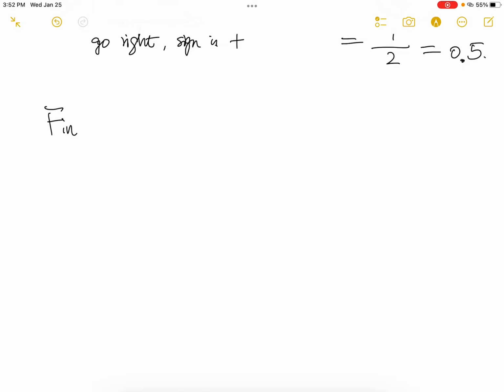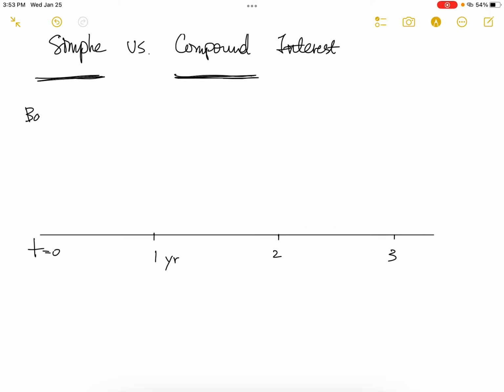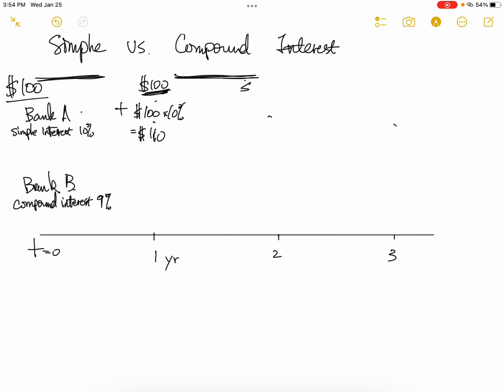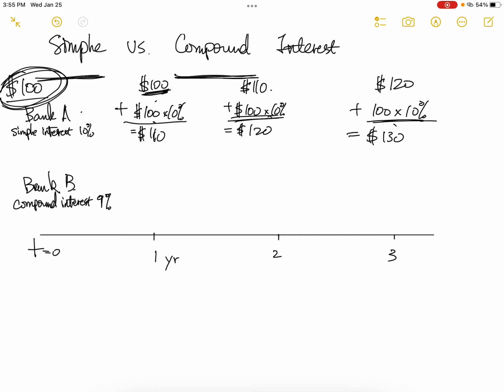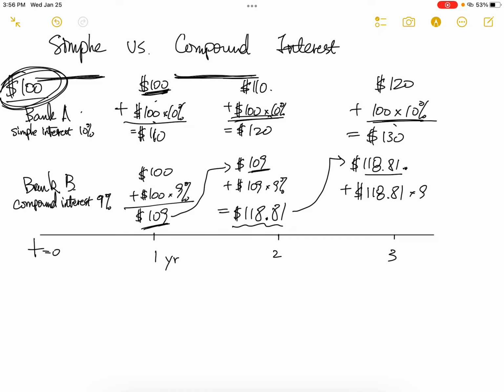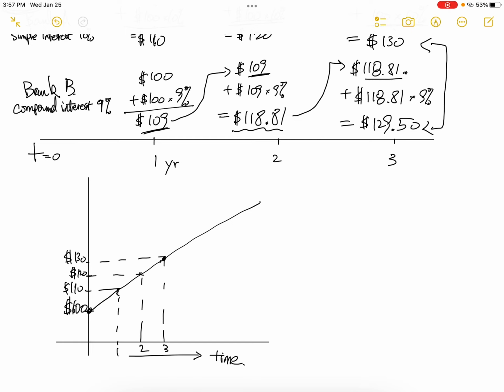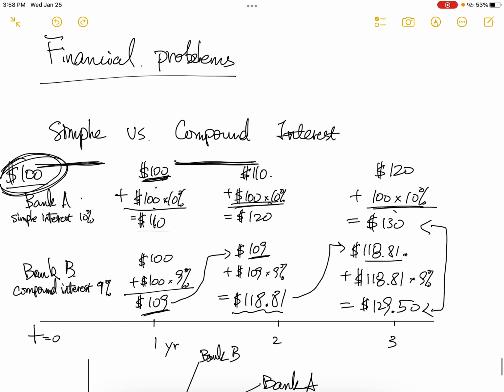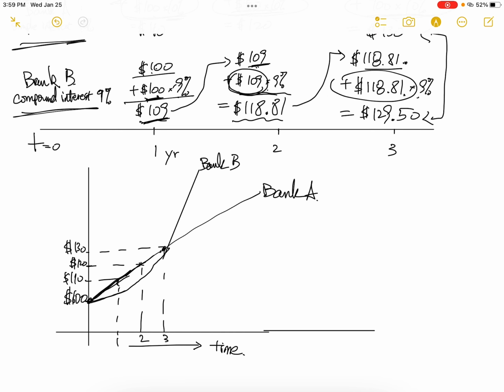V exam review - financial literacy